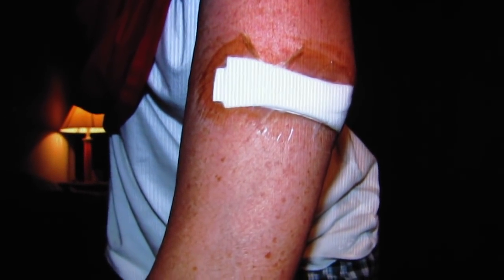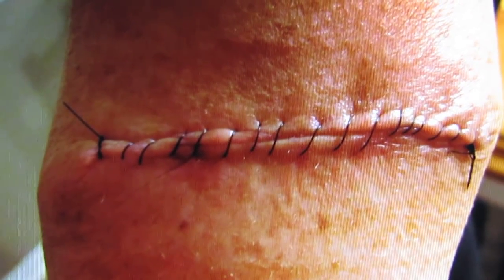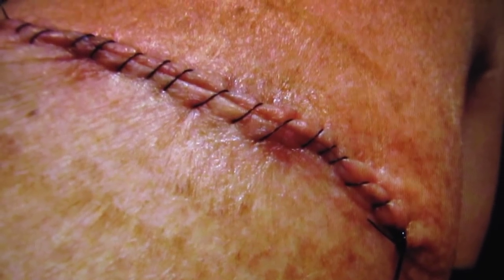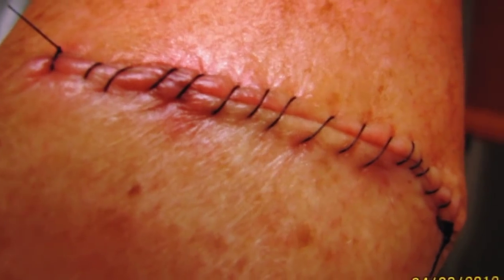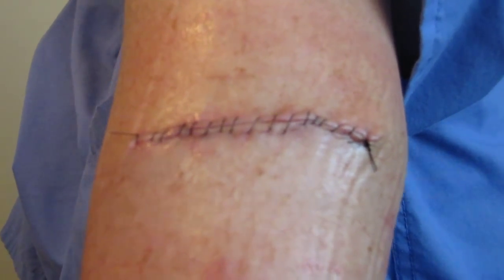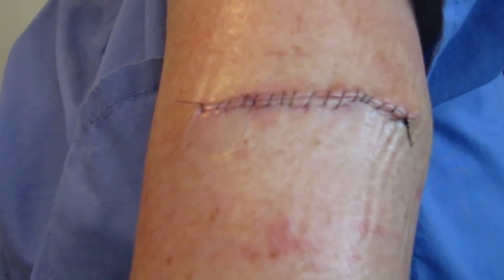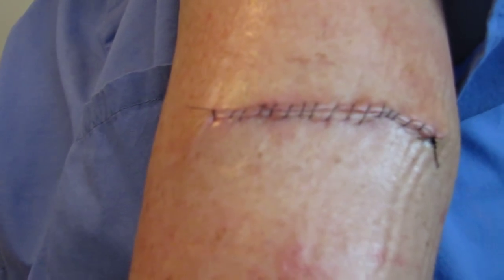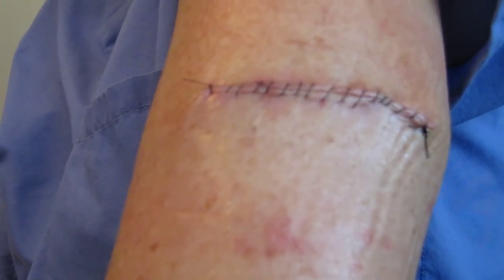Melanoma skin cancer photo gallery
I usuually post wildlife videos, but I was recently diagnosed with Melanoma skin cancer stage one.  I wanted to document the stages of the disease and treatment and hopefully the revocery.  This was on the back of my arm.  I hope this might help educate people about the disease and get to understand you must use sunscreen when out in the sun.  I will continue to post my wildlife videos, but I thought this was important to get the message out about the horrible disease.  Mine was caught early and I only have an ugly scar, others were not so lucky and lost their life.